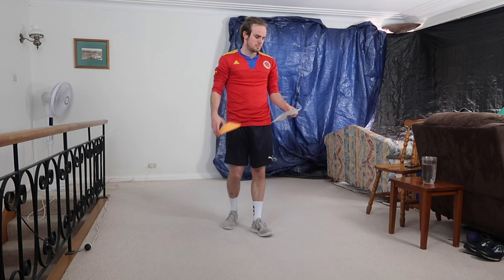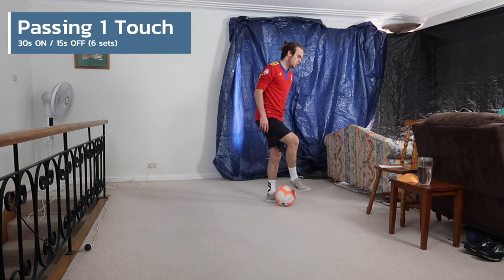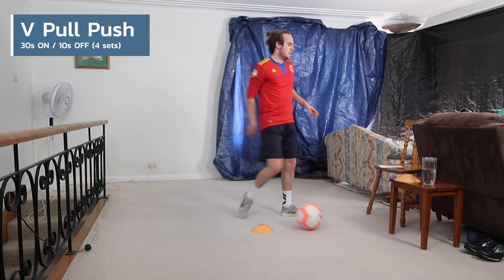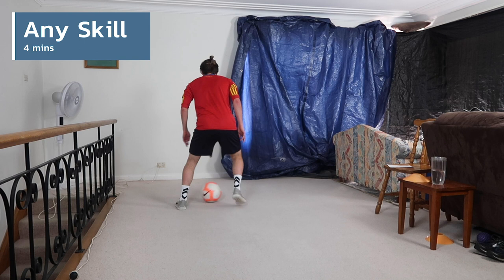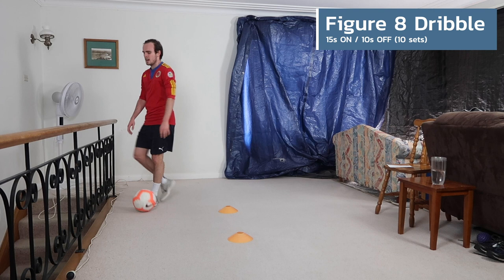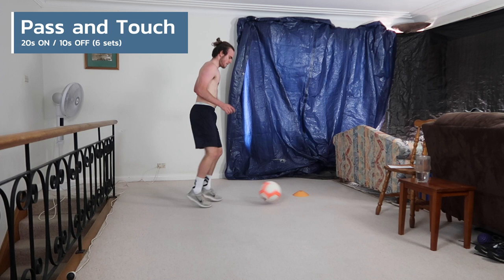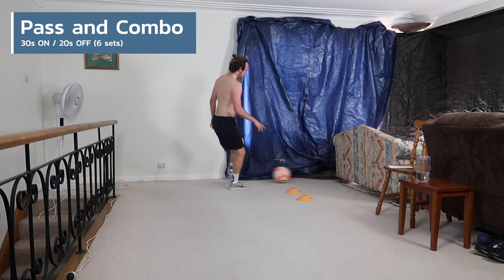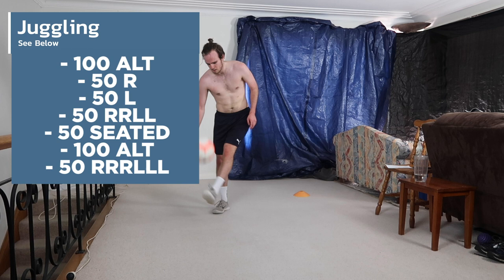INDOOR FOOTBALL SESSION - EP. 2 (FOLLOW ALONG)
A complete indoor football training session that you can do anywhere. Follow along with me!

Drill #1
Warm Up
5 mins

Drill #2
Passing 1 Touch
6 sets (30s ON  15s OFF)

Drill #3
V Pull Push
4 sets (30s ON  10s OFF)

Drill #4
Advanced Pull Push
4 sets (30s ON  10s OFF)

Drill #5
Any Skill
Skill - Rest (4 mins)

Drills #6
Figure 8 Dribble
10 sets (15s ON / 10s OFF)

Drills #7
Samba Rolls
6 sets (10s ON / 5s OFF)

Drills #8
Slide Rolls
6 sets (10s ON / 5s OFF)

Drills #8
Slide Rolls
3 sets (20s ON / 10s OFF)

Drills #9
Pass and Touch
6 sets (20s ON / 10s OFF)

Drills #10
Pass and Touch
6 sets (30s ON / 20s OFF)

Drill #11
Juggling
- 100 Alternate
- 50 Right
- 50 Left
- 50 RRLL
- 50 Seated
- 100 Alt
- 50 RRRLLL

Hope you enjoyed the soccer vlog from an Australian, showing my journey to becoming a professional soccer player!